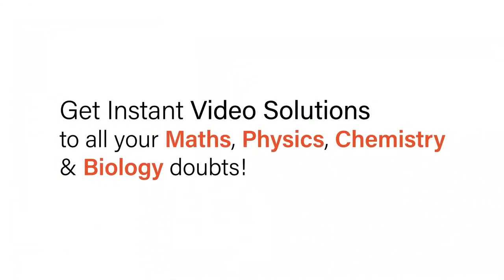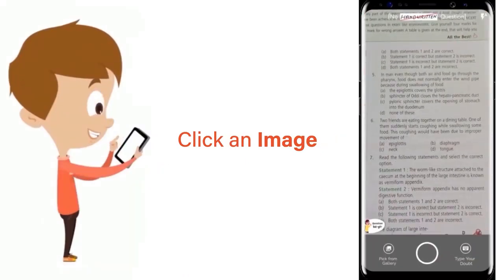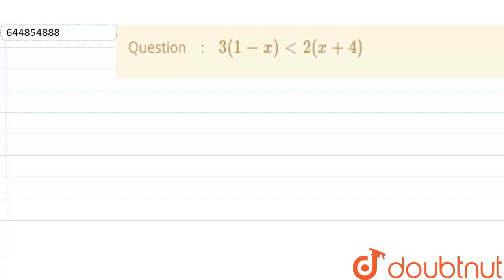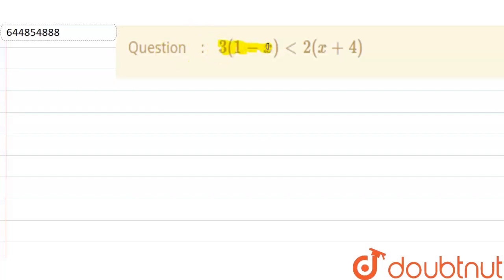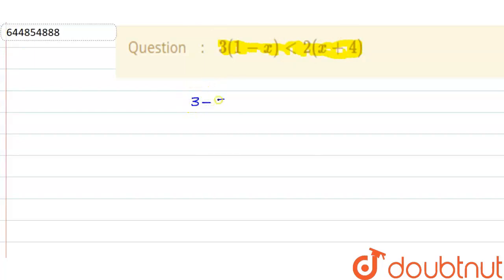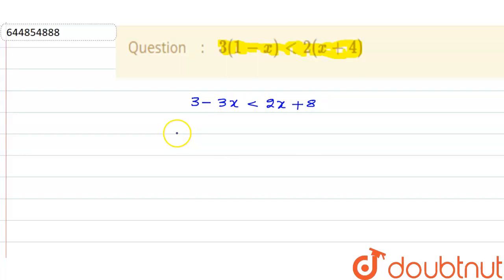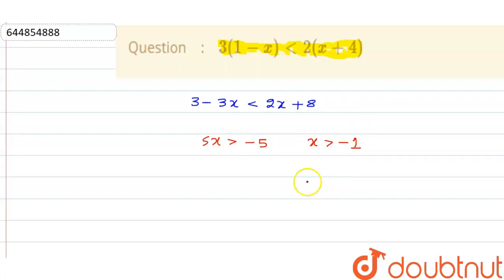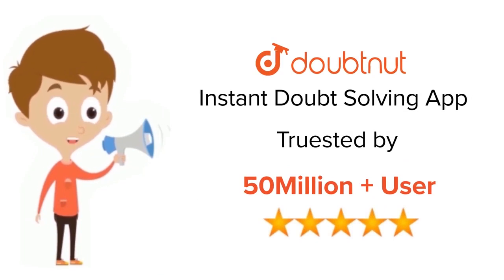3(1 - x ) lt 2 (x + 4) | 11 | LINEAR INEQUALITIES | MATHS | NAGEEN PRAKASHAN ENGLISH | Doubtnut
3(1 - x ) lt 2 (x + 4)
Class: 11
Subject: MATHS
Chapter: LINEAR INEQUALITIES
Board:CBSE

👉 Have Any Query? Ask Us.